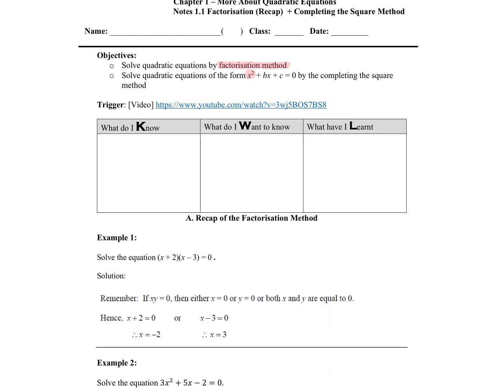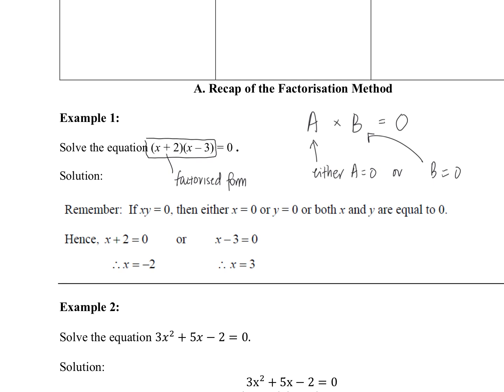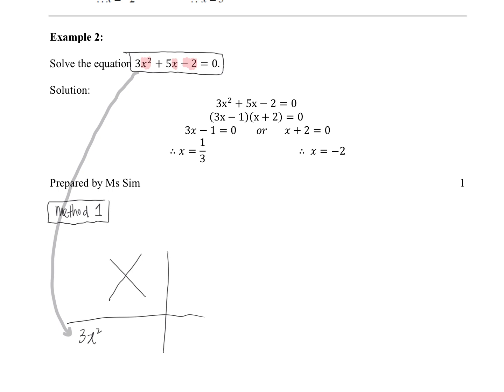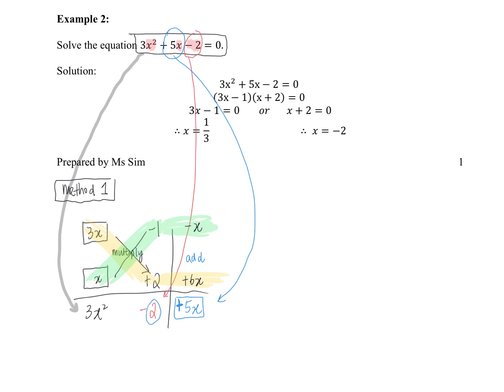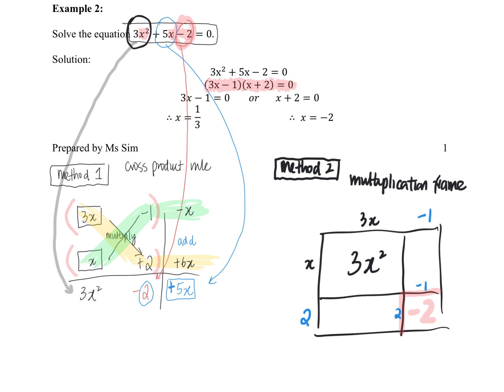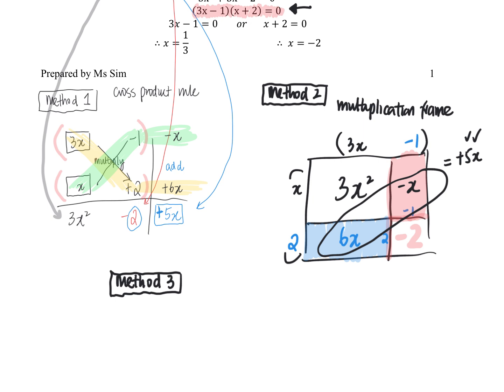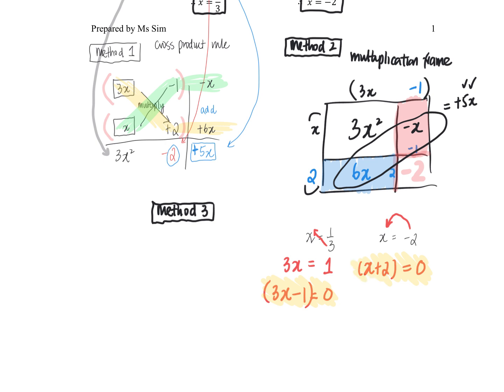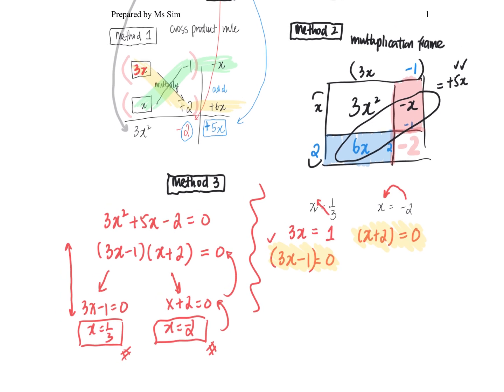5 January 2026